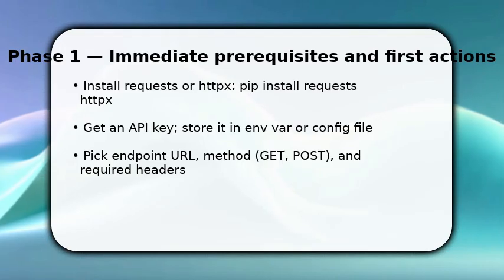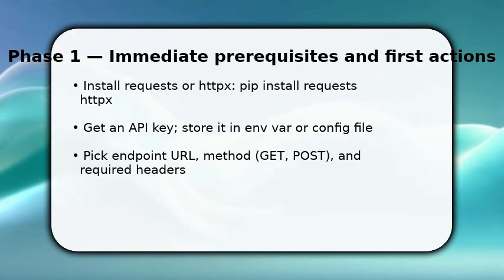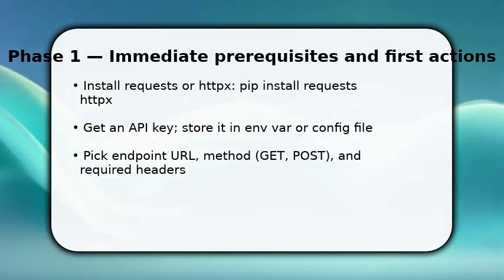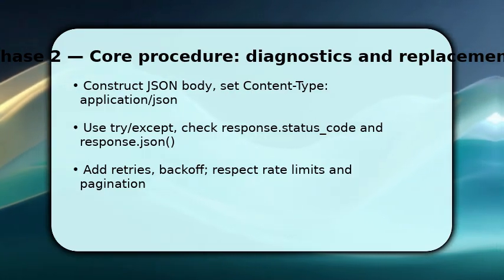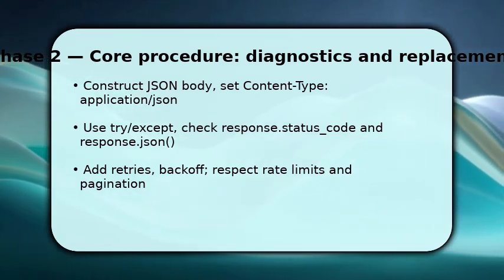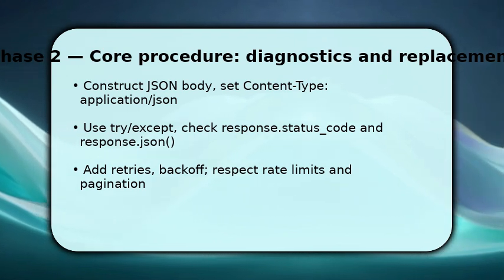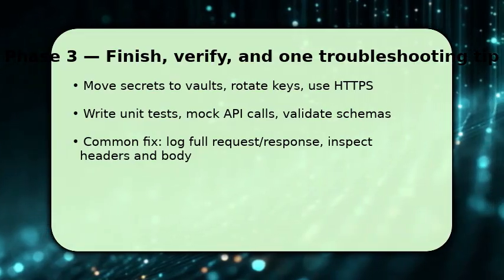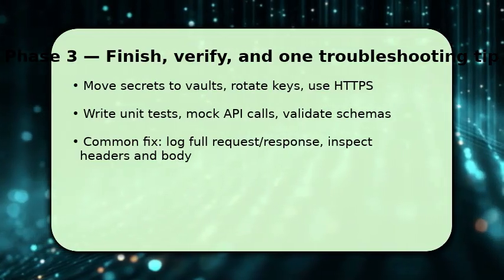How to Api Call in Python - Full Guide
How to Api Call in Python - Full Guide | 🔒 Surfshark VPN Deal — Stay private and secure. $1.99/mo + 3 Months Free ▸

Dive into the world of Python programming as we explore how to make API calls. This comprehensive guide covers setting up your environment, understanding HTTP requests and responses, handling authentication with OAuth tokens, parsing JSON data efficiently, error management strategies, and best practices for making robust network interactions in a Python application.

Python, API call, HTTP request, OAuth token, JSON parsing, error management, network interaction